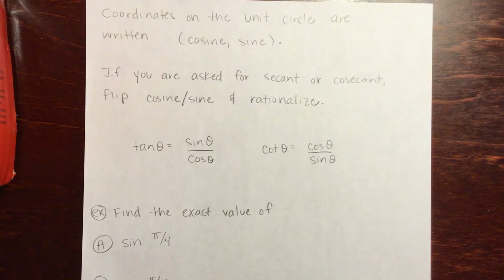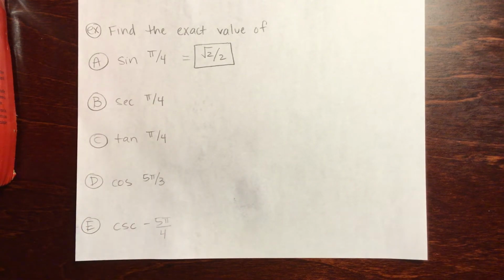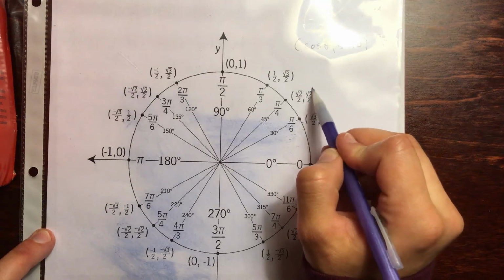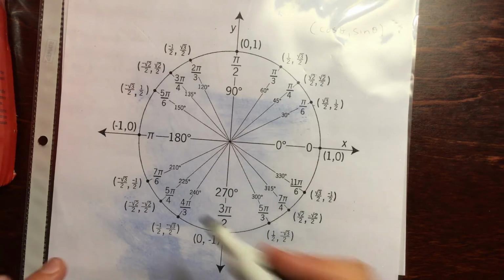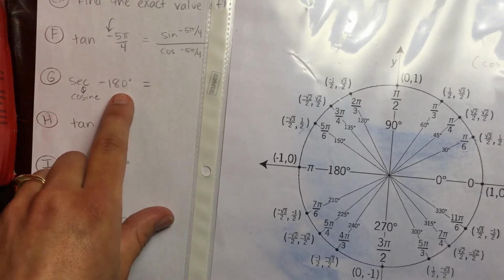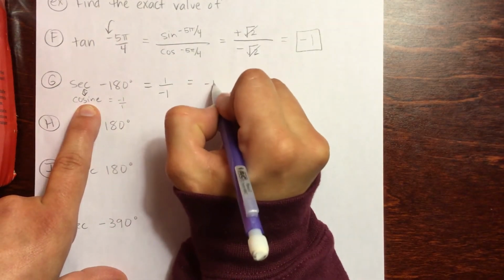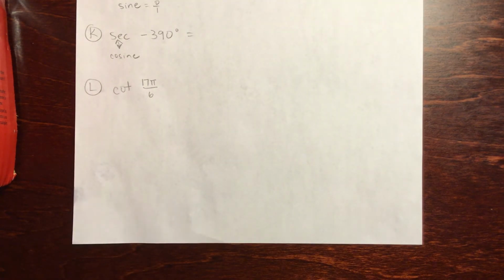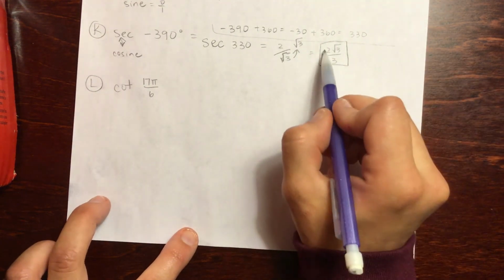Unit Circle Finding Exact Values